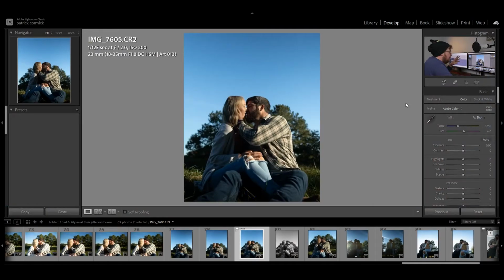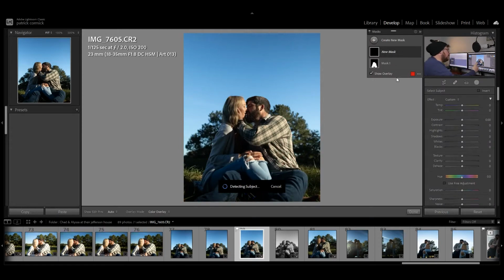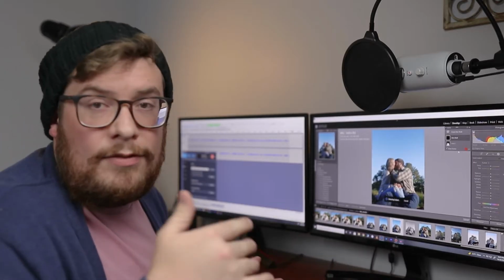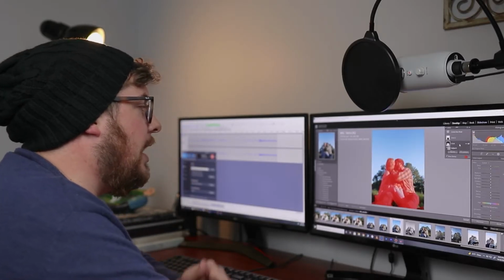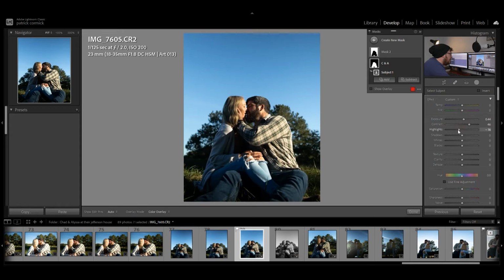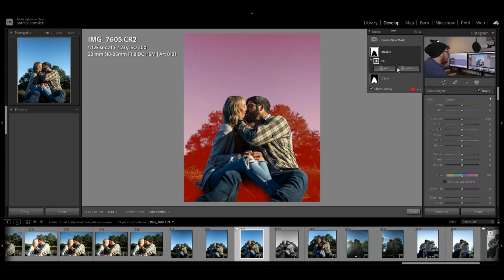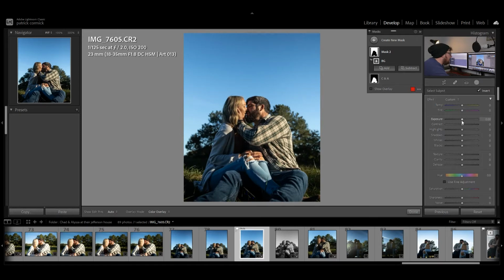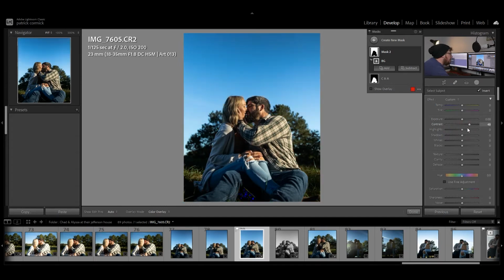Select Subject in new LIGHTROOM UPDATE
This week we're taking a look at subject select, from the newest adobe lightroom and lightroom classic updates.

If you didn't see on October 26, Adobe gave us several updates for several apps in the suite. But for this video I wanted to highlight subject select, found in lightroom and lightroom classic, which will allow you utilize machine learning and enhanced AI and computational photography features to mask for subjects or "prominent objects" in your photos.

The links will be listed below and I'm on these daily so feel free to @ me anytime!

Video Chapters:
0:00 Intro
1:31 Tutorial
5:11 Why use this?
6:13 Outro
7:05 the cards